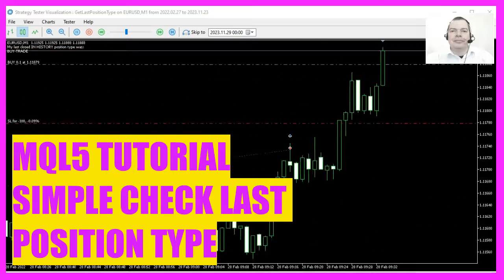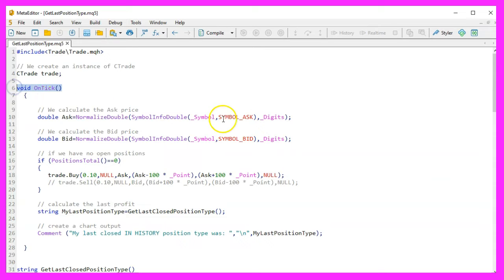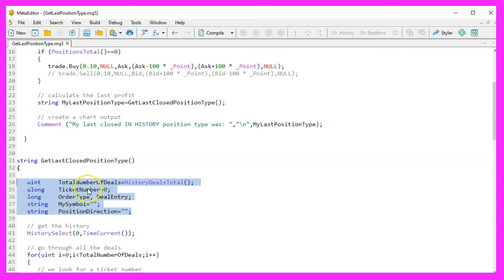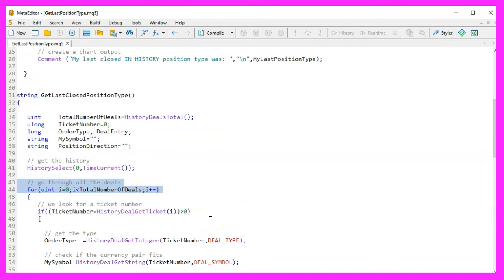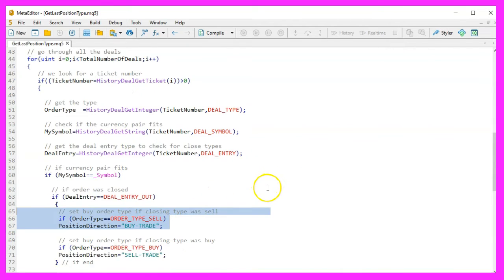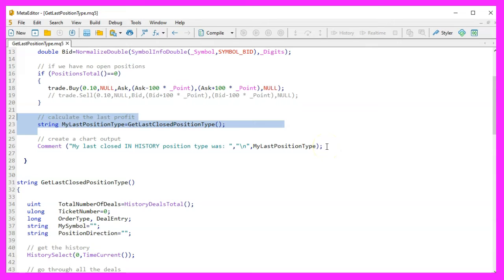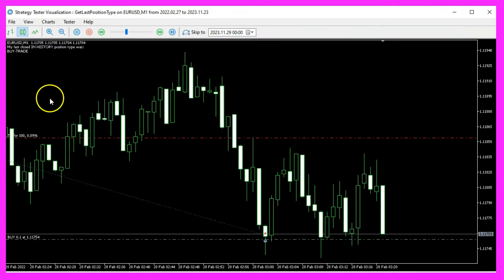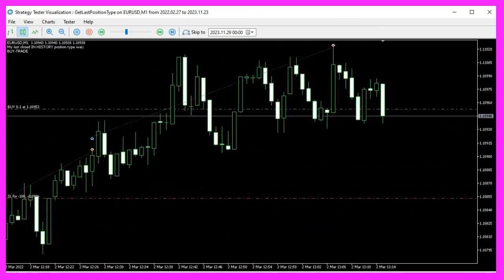MQL5 TUTORIAL - SIMPLE CHECK LAST CLOSED POSITION TYPE FUNCTION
In this video, we're going to create an Expert Advisor in MQL5 that calculates and displays the type of the last closed position in the history. This tutorial will guide you through the process of coding this Expert Advisor, compiling it, and testing it in MetaTrader.

After opening MetaEditor and creating a new Expert Advisor, we include the Trade.mqh file and create an instance of the CTrade class named 'trade'. This instance is used for executing trades.

In the OnTick function, we calculate the current Ask and Bid prices using NormalizeDouble and SymbolInfoDouble. We then check if there are no open positions and, if true, execute a buy order using tradeBuy

Now, let's focus on the GetLastClosedPositionType() function, which is the heart of our Expert Advisor:

Initialization: We start by declaring necessary variables. TotalNumberOfDeals holds the total number of deals in the history, TicketNumber stores the ticket number of each deal, OrderType and DealEntry help in identifying the type of deal, and MySymbol and PositionDirection are strings to store the symbol of the deal and the direction of the position, respectively.

History Selection: The function uses HistorySelect(0,TimeCurrent()) to select all deals from the account history up to the current time. This is crucial for analyzing the entire history of closed positions.

Iterating Through Deals: We then iterate through each deal using a for loop. For each deal, we retrieve the ticket number using HistoryDealGetTicket(i).

Analyzing Each Deal: For each deal with a valid ticket number, we retrieve the deal type (OrderType) and the symbol (MySymbol). We also check the deal entry type (DealEntry) to determine if the deal represents a closed position.

Determining the Position Type: If the deal's symbol matches the current symbol (_Symbol) and the deal entry type indicates a closed position (DEAL_ENTRY_OUT), we then determine the type of the closed position. If the order type was a sell (ORDER_TYPE_SELL), it means the closed position was a buy trade, so we set PositionDirection to &quot;BUY-TRADE&quot;. Conversely, if the order type was a buy (ORDER_TYPE_BUY), the closed position was a sell trade, and we set PositionDirection to &quot;SELL-TRADE&quot;.

Returning the Result: After iterating through all deals, the function returns the PositionDirection string. This string indicates whether the last closed position in the history was a buy or sell trade.

This GetLastClosedPositionType() function is essential for our Expert Advisor. It allows us to analyze the trading history and understand the nature of the last closed trade, which is crucial for making informed trading decisions.

After coding, we compile the code by pressing F7 and ensure there are no errors. Then, in MetaTrader, we test the Expert Advisor using the Strategy Tester to see it in action, displaying the type of the last closed position.

The trade.Buy method in our code executes a buy order, and the GetLastClosedPositionType function plays a vital role in analyzing the deal history to determine the type of the last closed position.

In this video, you've learned how to create an Expert Advisor that not only executes trades but also analyzes the history of closed positions to display the type of the last closed position. This functionality, coded with a few lines of MQL5 code, provides valuable insights into your trading strategy.

If you need a deeper understanding of the code, consider checking out our premium course or starting with our basic videos. We look forward to seeing you in our next video, where we'll explore more exciting aspects of MQL5 programming.